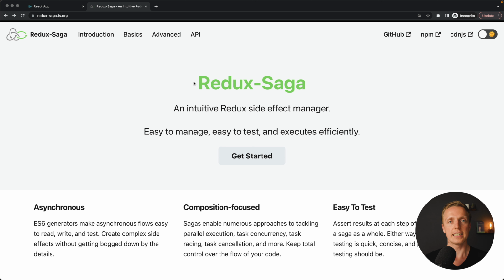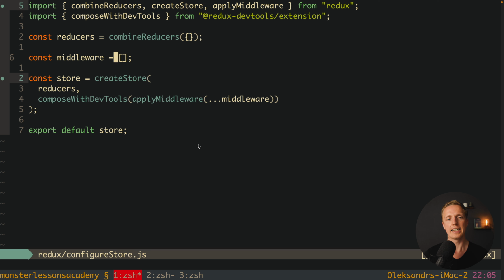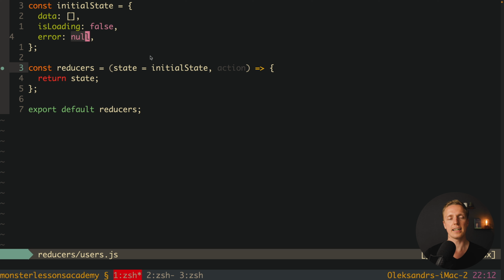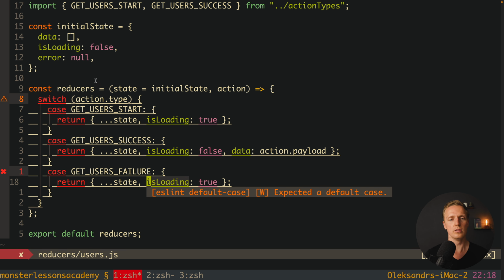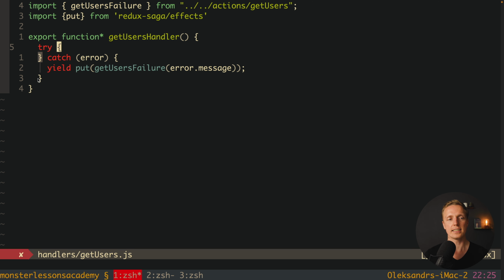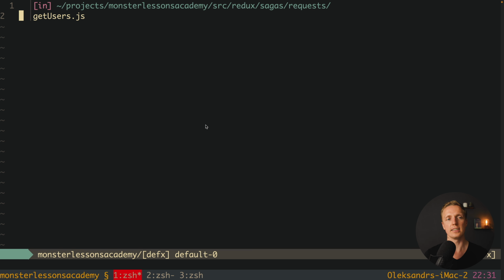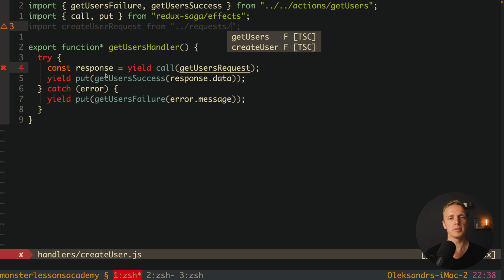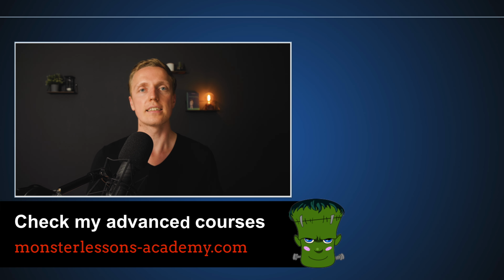Redux Saga - Asynchronous Side Effects for Redux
Learn Redux Saga with Redux which is a solution to add asynchronous code like making API calls to Redux. It is a scalable solution for big production projects. Here we create a real Redux Saga example by refactoring React hooks code to Redux and Redux Saga.

🕒 TIMESTAMPS
0:00 Introduction
1:22 Project
3:41 Redux Saga installation
10:11 Fetching users
13:38 Adding Redux saga
22:21 Creating a user